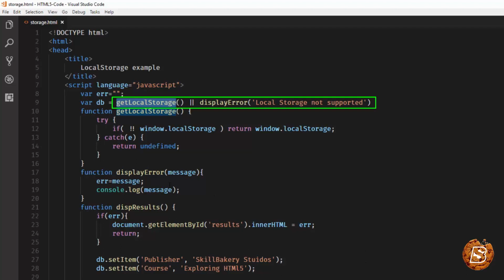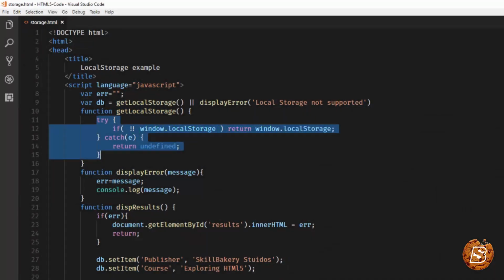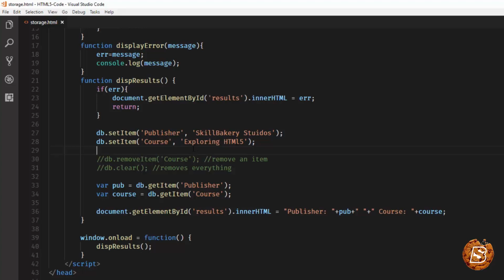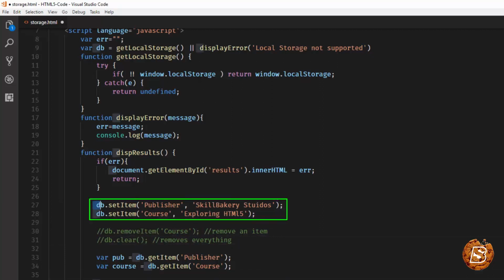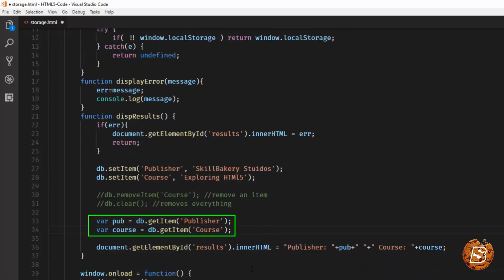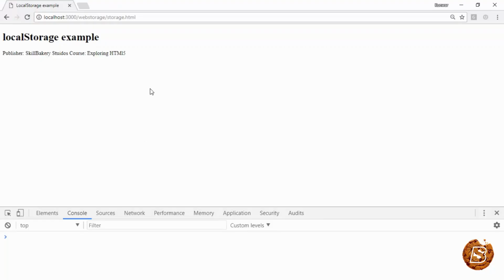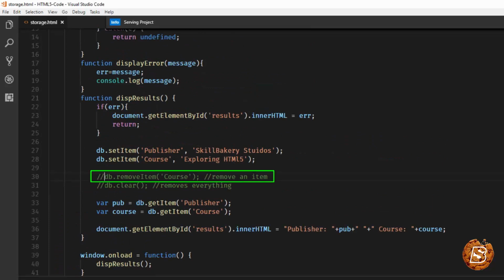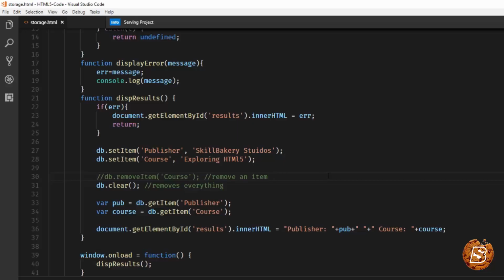Unleashing the Power of HTML 5: Mastering the Storage() Interface in HTML5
Chapter 45
Mastering the Storage() Interface in HTML5: A Comprehensive Guide to Storing and Retrieving Data on the Client-Side of Web Applications